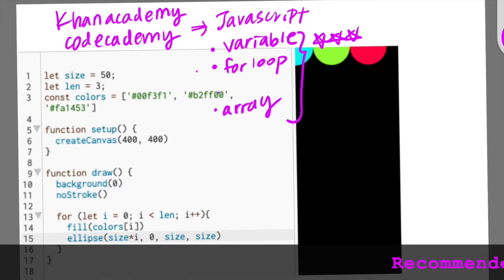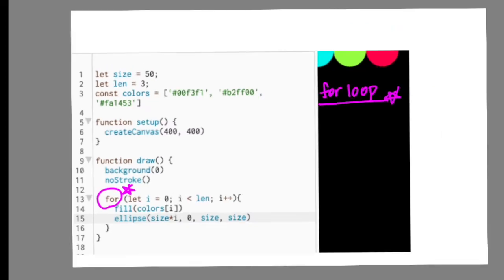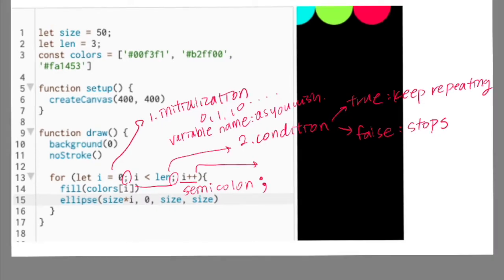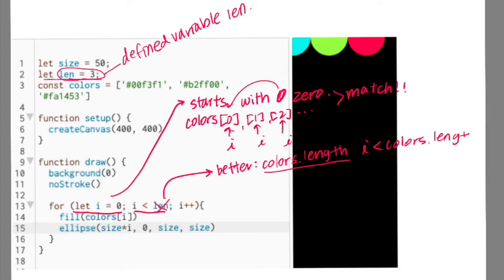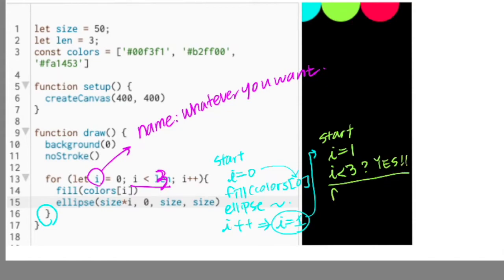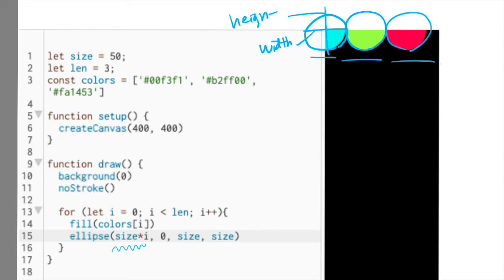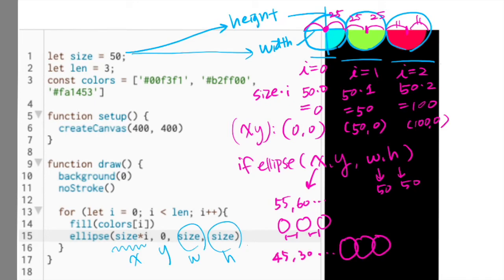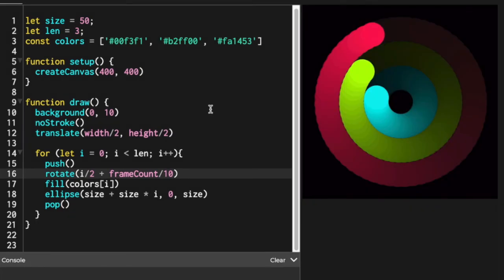(ENG,한글) P5 js Tutorial #1.2: Draw Circles, Ellipse, For Loop, Array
(한글 자막 Caption 기능을 ON 해주세요)

0:00 Javascript PreRequisites for Complete Beginners
0:20 What is Array in Javascript, How to Access Elements inside Array List
1:08 What is For Loop, How to Use For Loop in P5 Javascript
4:26 Drawing multiple circles with For loop in p5js
7:25 Move coordinates of circles  (1)
7:39 Move circles, ellipse coordinates (2)